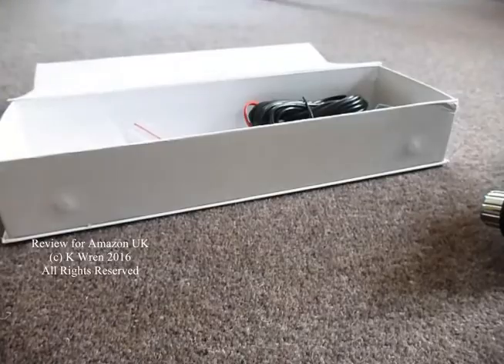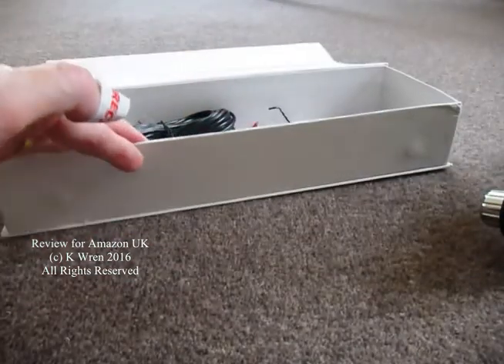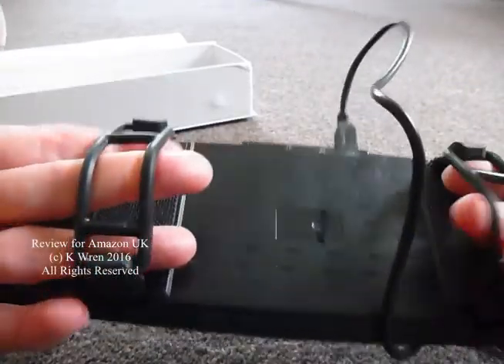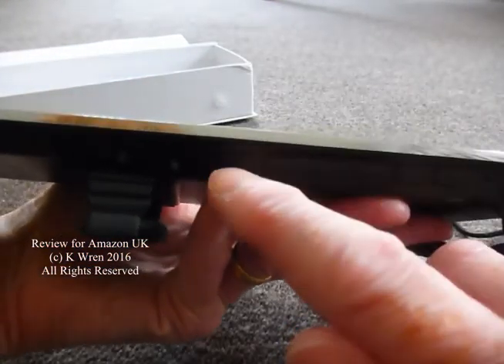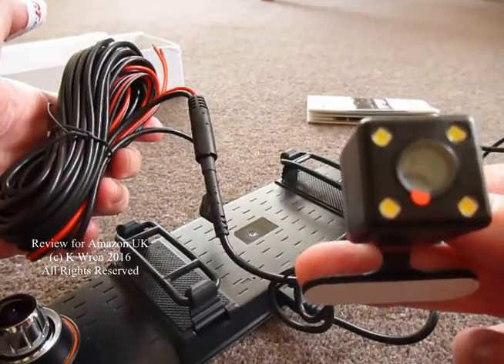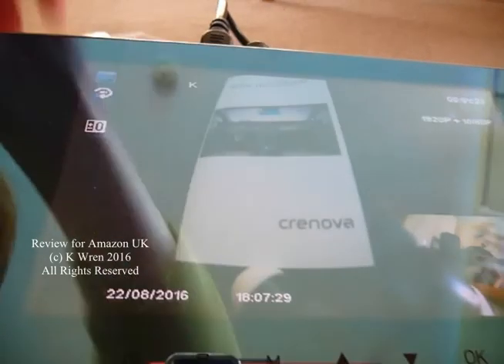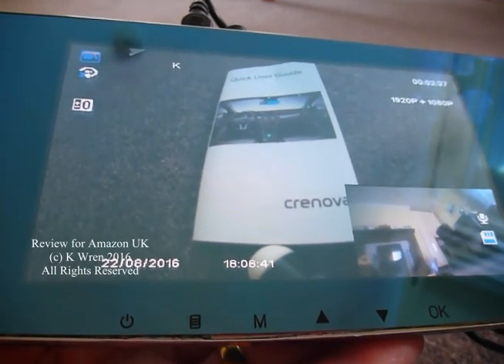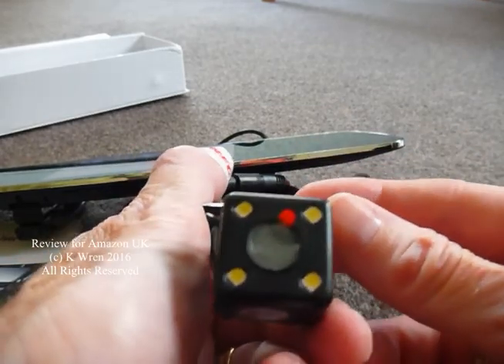Crenova 5" LCD HD 1920X1080p 170°Dual-lens dashcam